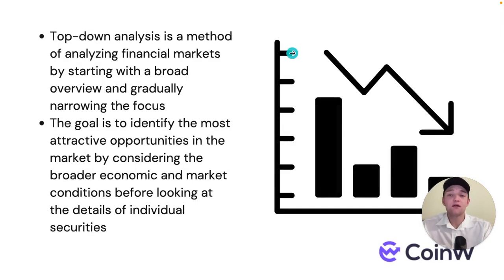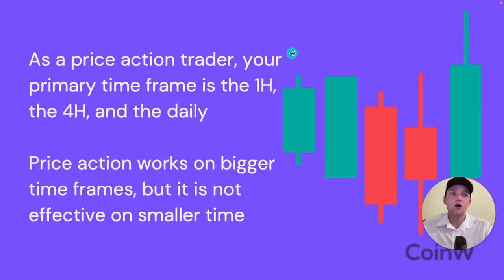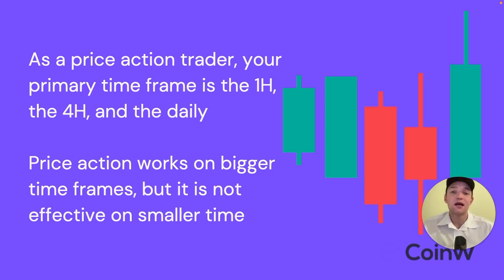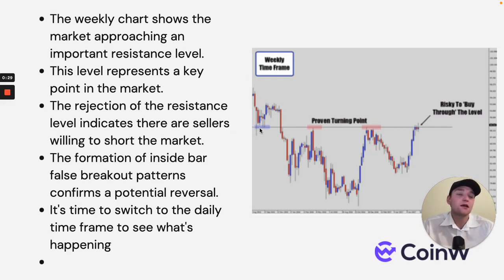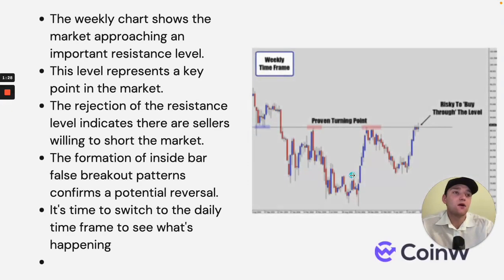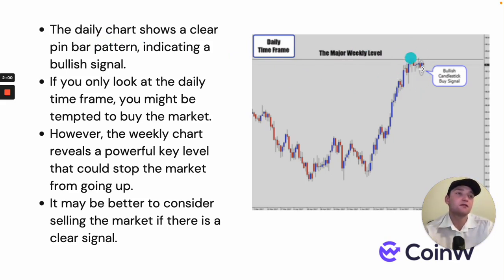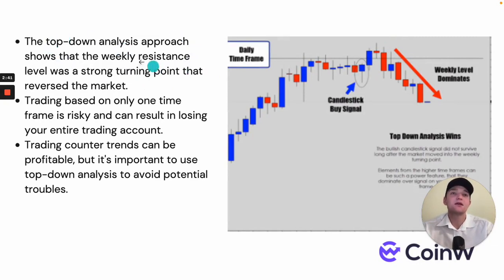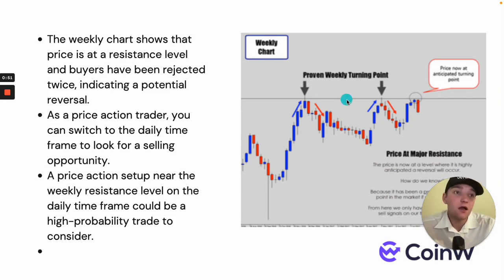Top-down Analysis and Time Frames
In this module I will explain what Top-down Analysis is and go over why it is important to look at higher timeframes.